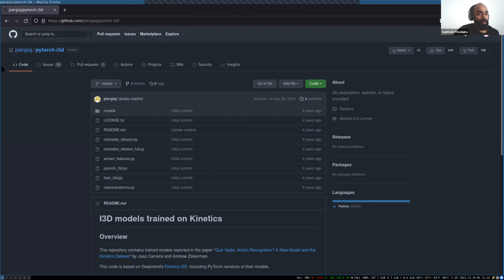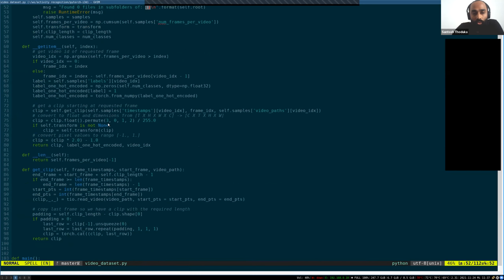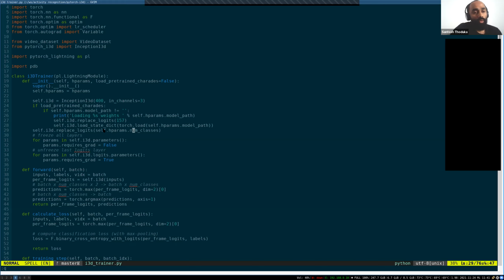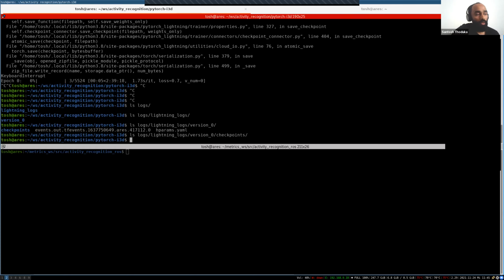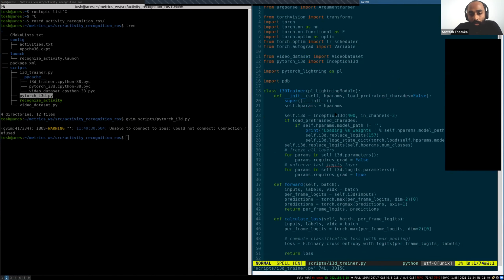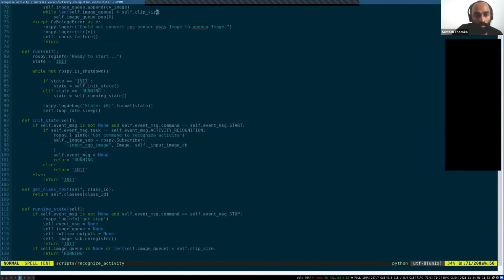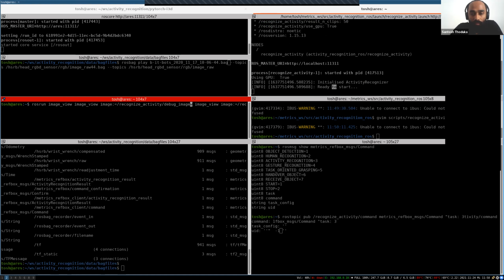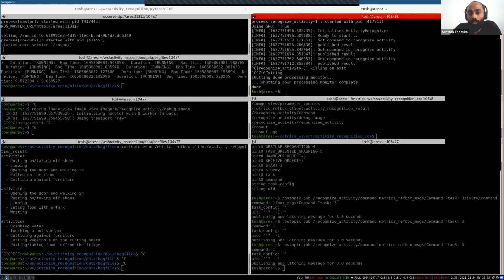Tutorial on how to deploy an activity recognition model on your robot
In this video, we go through the steps for fine-tuning an activity recognition model to a specific dataset, and to create a ROS wrapper to run the model on your robot. This video is meant for new teams who are still developing functionalities for their robots.

This talk was part of the HEART-MET workshop conducted during the European Robotics Week 2021.